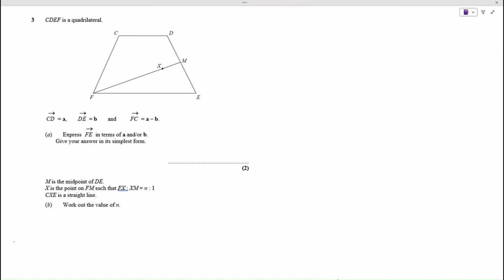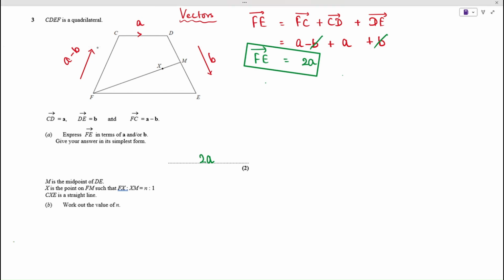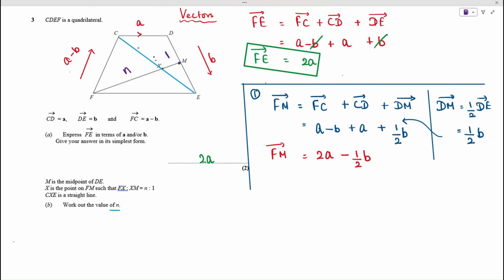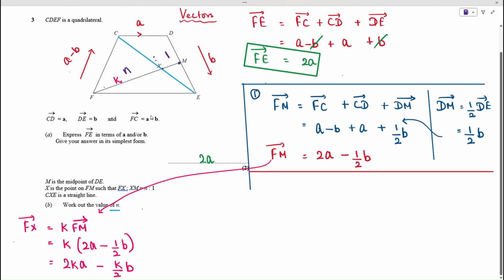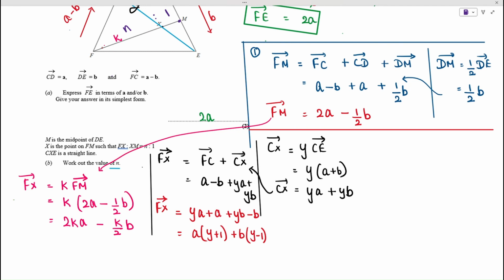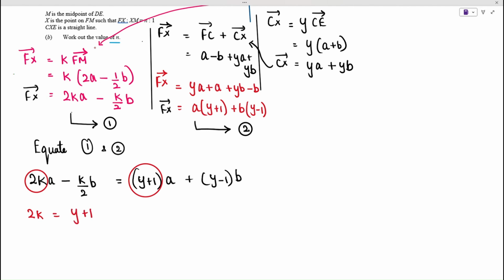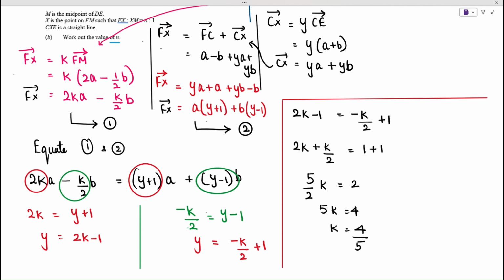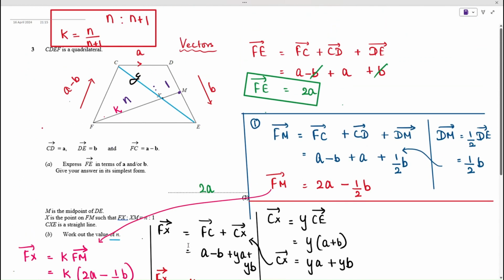GCSE Vectors Grade 9 Exam Question